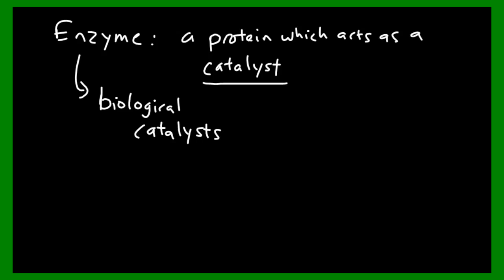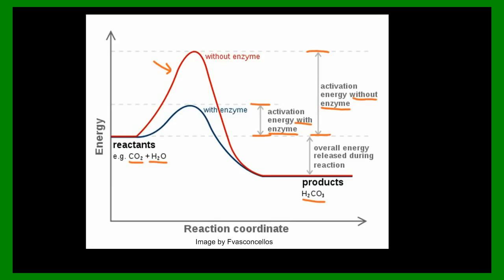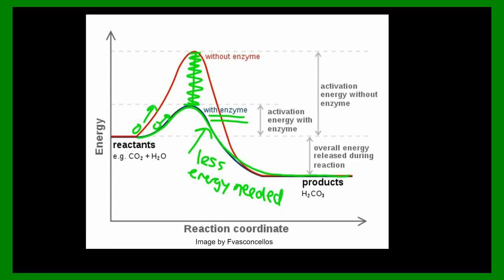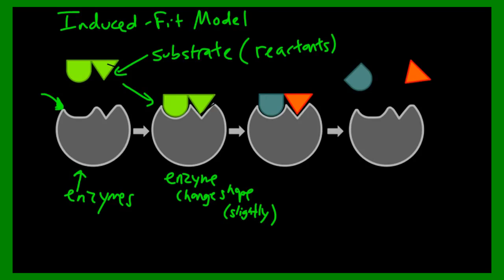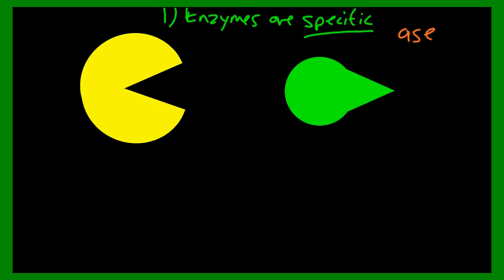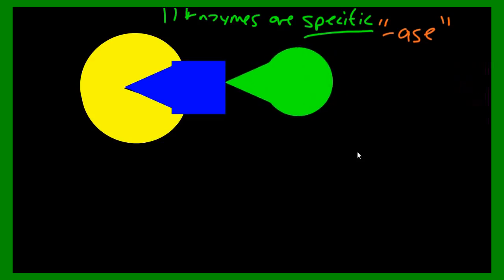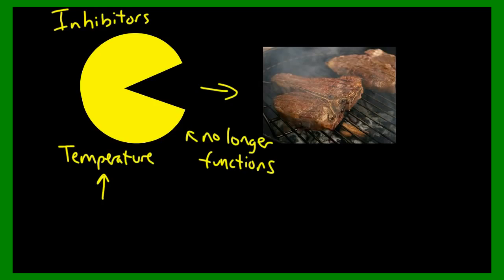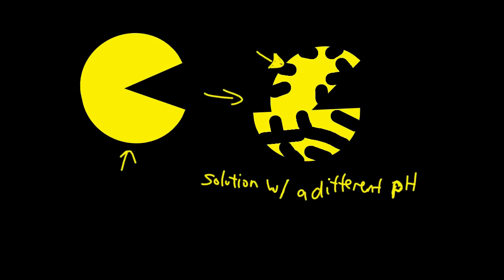Enzymes - Biology at West - Biochemistry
Concepts:
activation energy, catalyst

This video was created for Millard Public Schools and per their board policy comments and voting are disabled.

-Justin